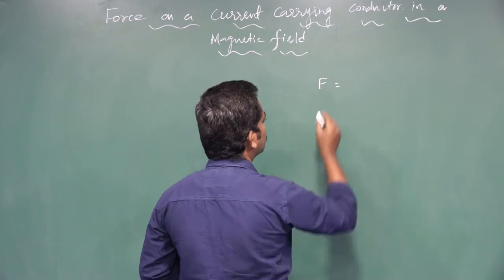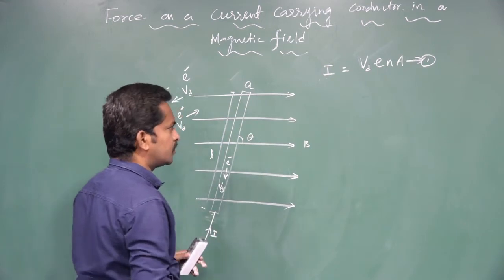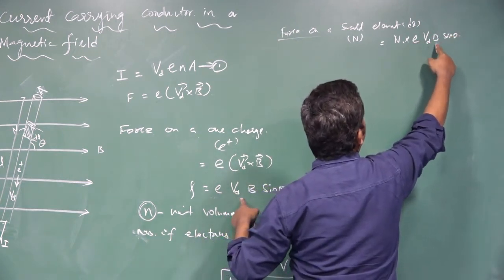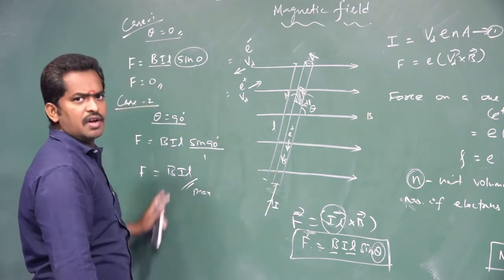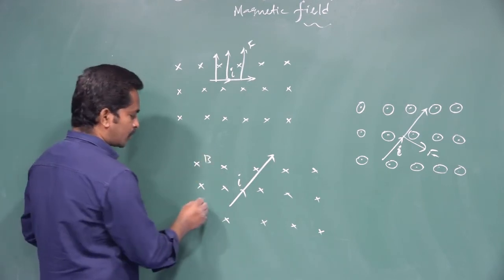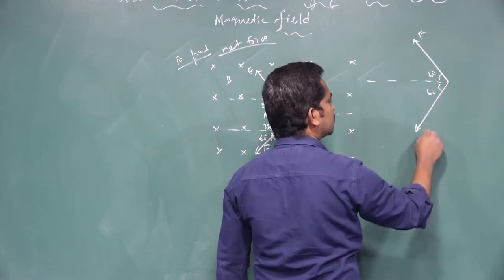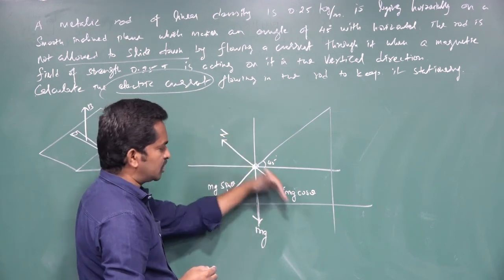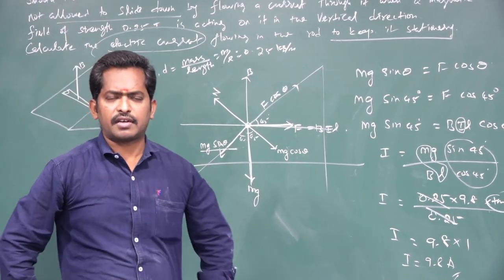XII STD PHYSICS-FORCE ON A CURRENT CARRYING CONDUCTOR PLACED IN A MAGNETIC FIELD BY Mr.S.Sankar.